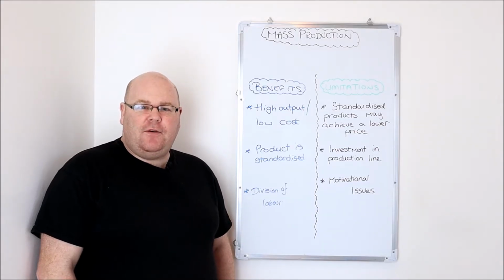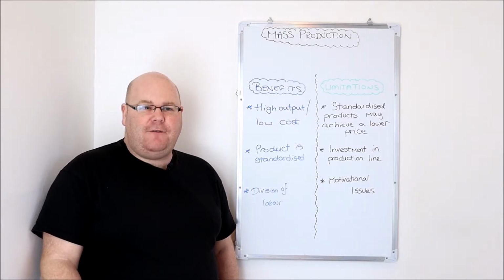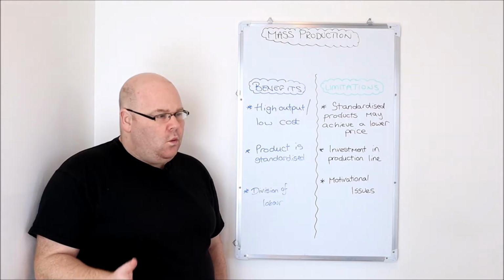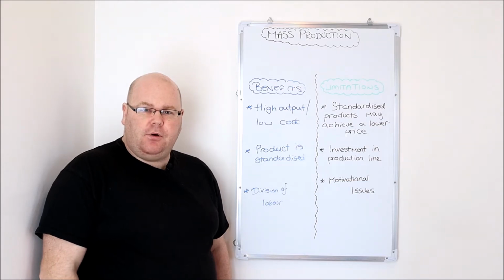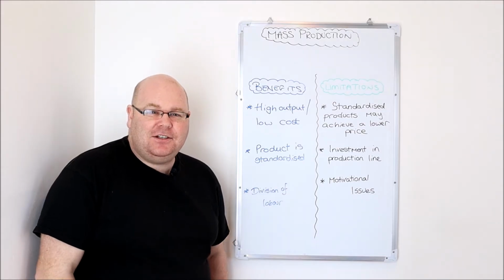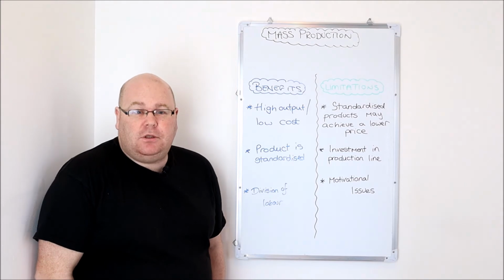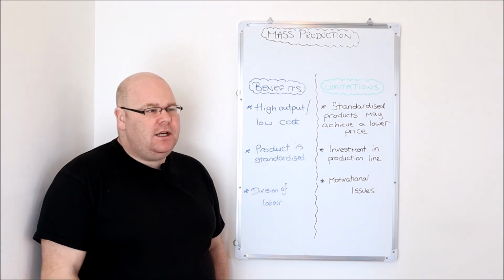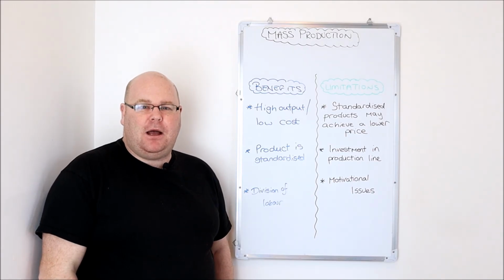A level Business Revision - Mass/Flow Production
In this A level Business revision tutorial, we investigate the topic of mass production (referred to as flow production by exam boards such as Edexcel).

Mass production is one of the production methods studied as part of Operations Management.